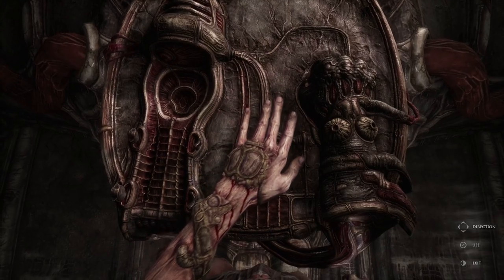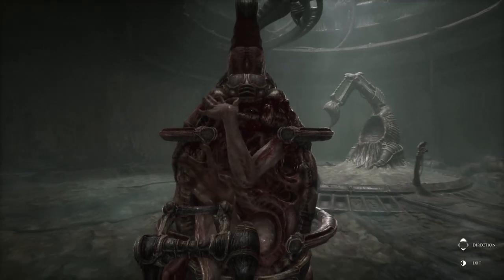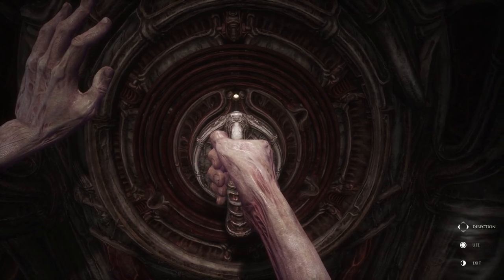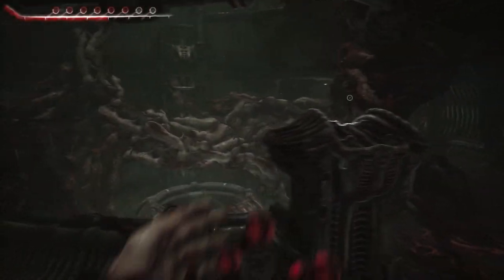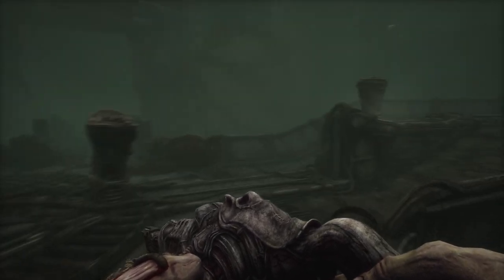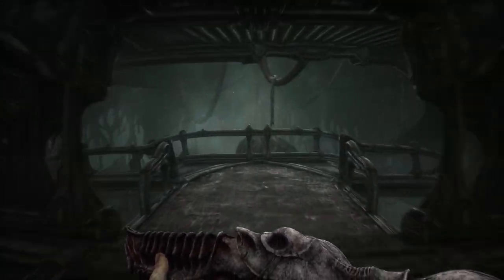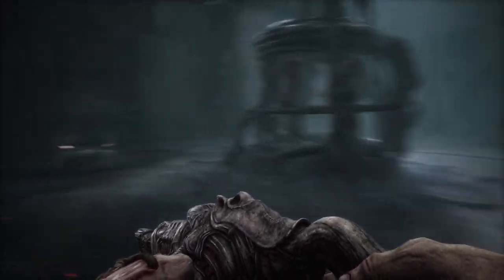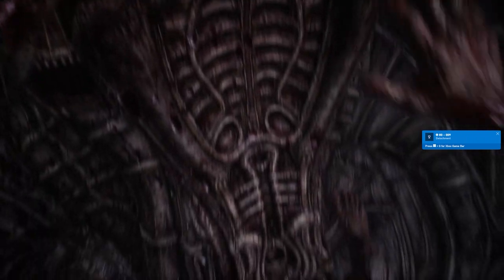100% Achievement Walkthrough in 2 Hours (Fast & Efficient) - Scorn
I've ran the acts multiple times to give you the quickest routes to complete the game within 2 hours!

Intro: 00:00
Act I (001): 03:44
Act I (002): 13:14
Act I-II: 22:47
Act II: 30:38
Act III: 48:59
Act IV: 01:16:24
Act V: 01:30:20